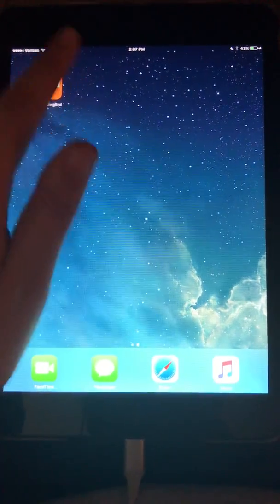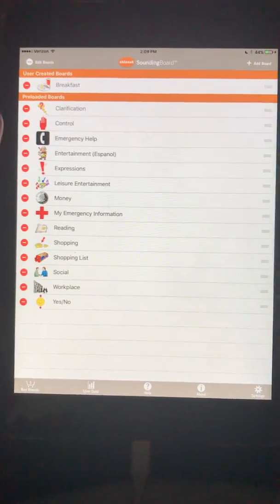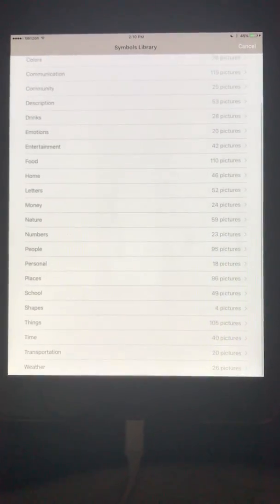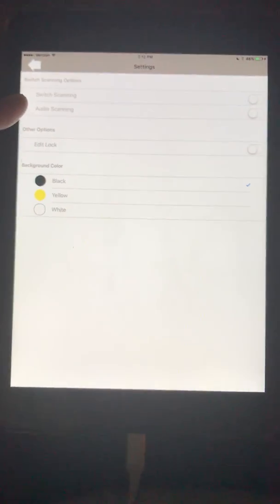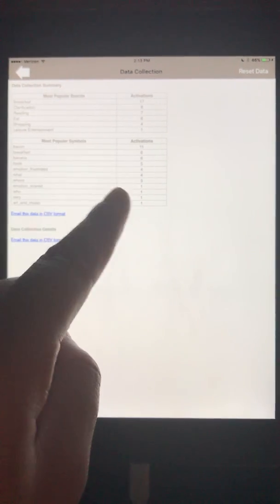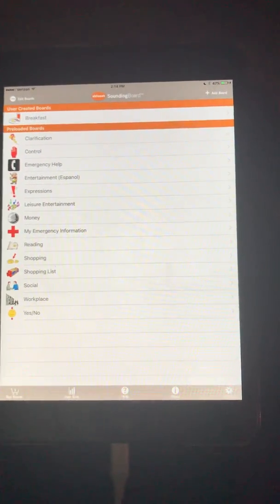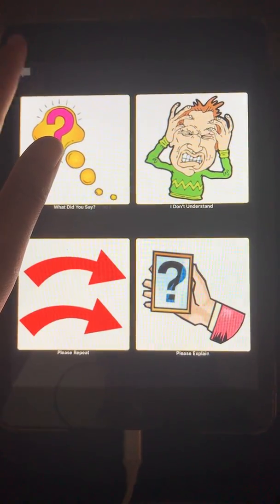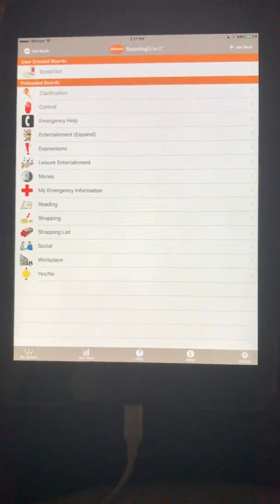CDIS 550 - SoundingBoard